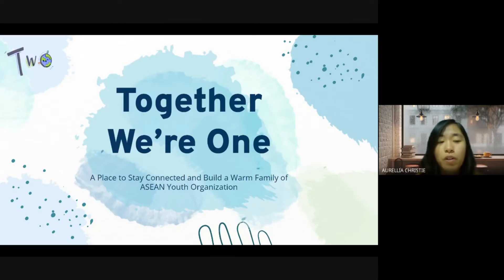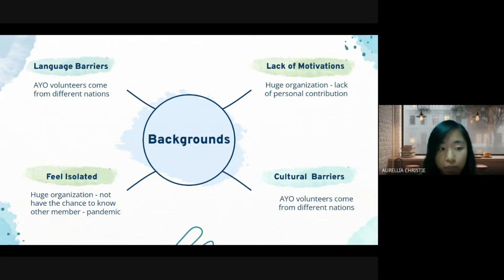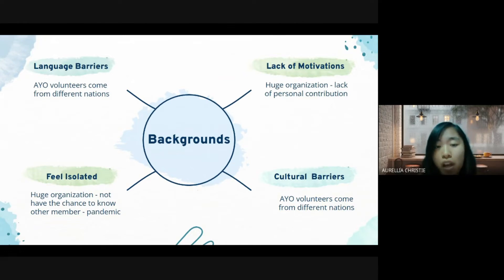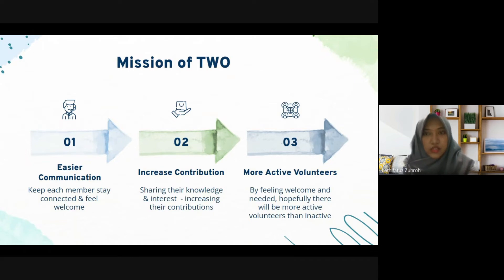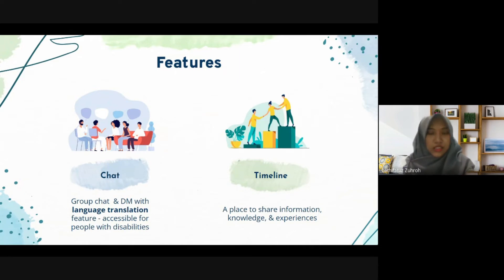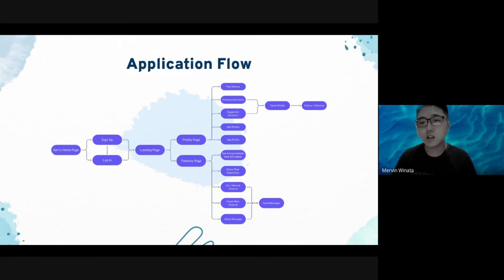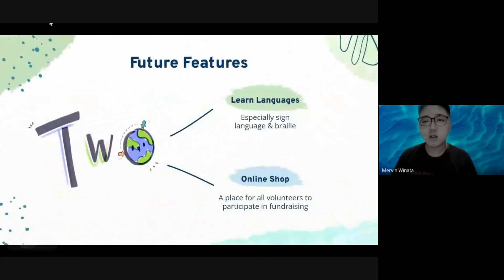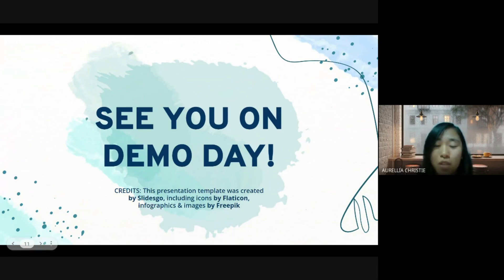Skilvul Tech4Impact: “TWO - Together We’re One” - Challenge Partner: AYO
Skilvul Tech4Impact: Digital Product Innovation & Coding Bootcamp
People’s Choice Award

Group 21 telah berhasil membangun “TWO - Together We’re One” sebagai solusi atas tantangan yang diberikan oleh Challenge Partner, ASEAN Youth Organization.